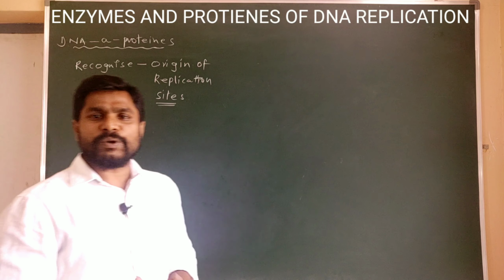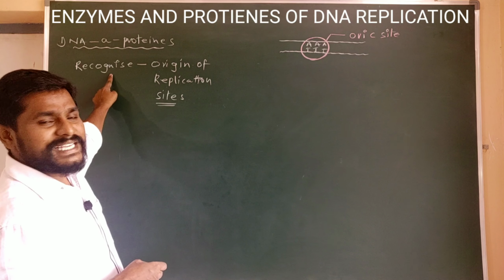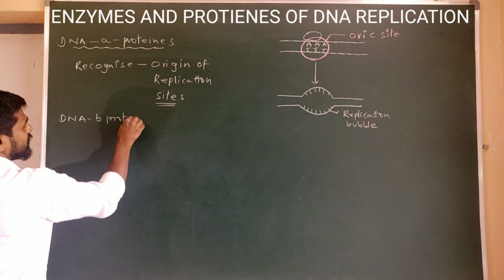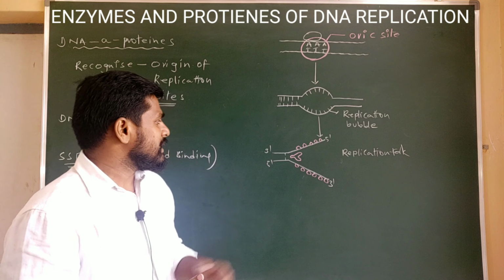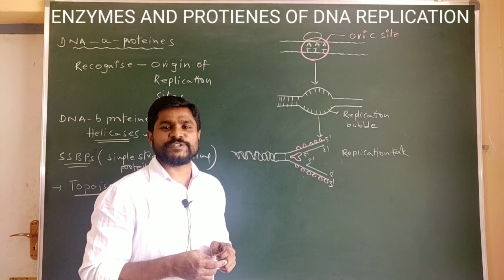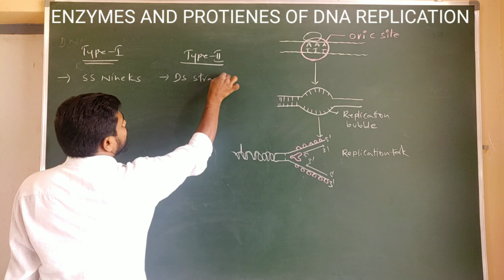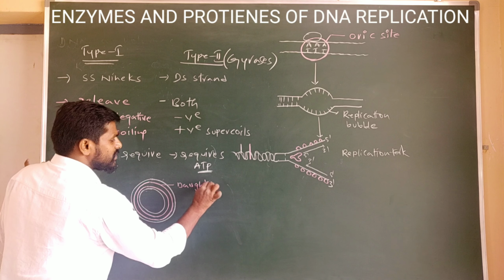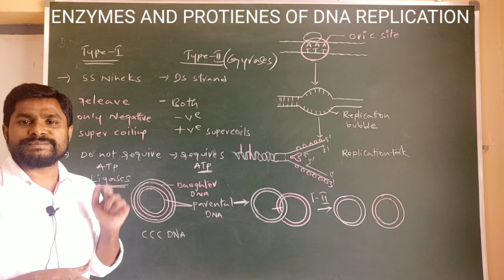Helicases & Topo isomerases /Replication of DNA (Part 5) VIDEO 20#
Here i explained the role of DNA a proteins , DNA b proteins (Helicases), Single strand binding proteins (SSBPs), Topoisomerases and Ligases in DNA replication